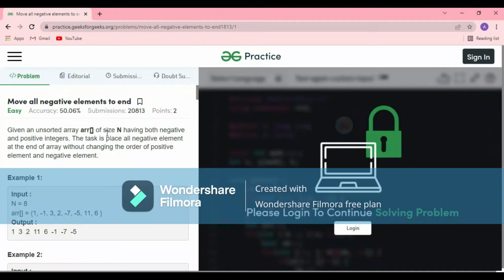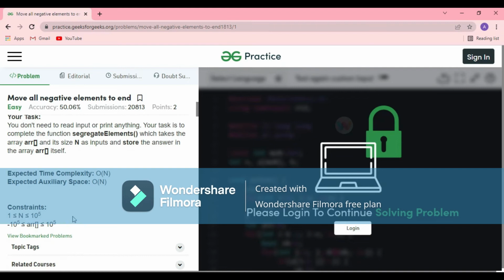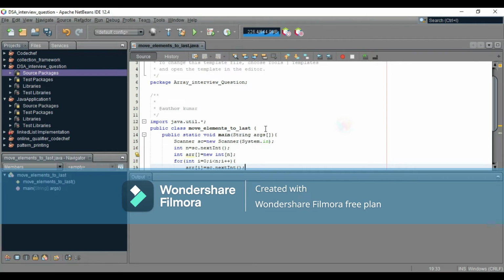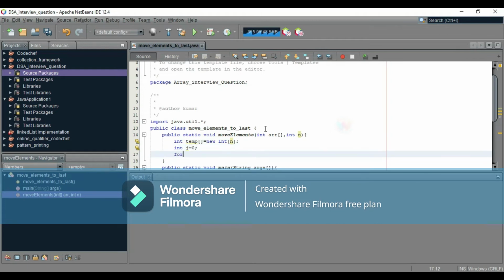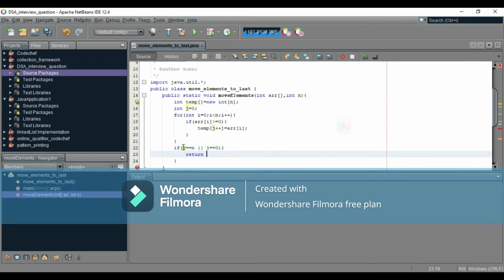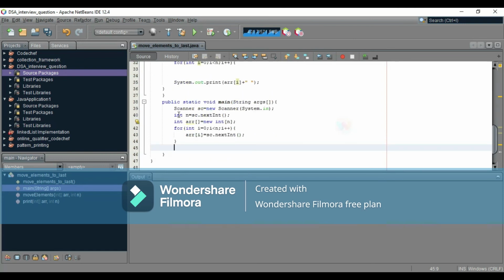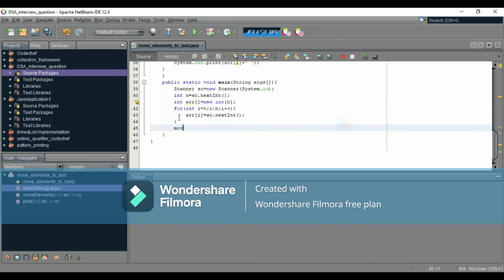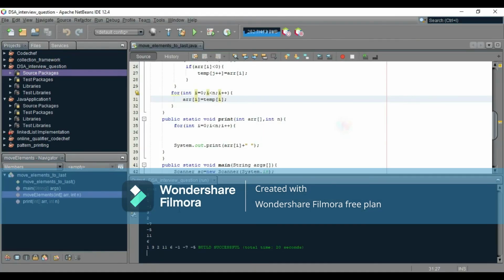Move all negative elements to end (GeeksForGeeks) Interview practice problem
In this video we are going to discuss move all negative elements to end(GFG) in java efficiently and in an optimised way(in less time complexity as  well as space complexity).